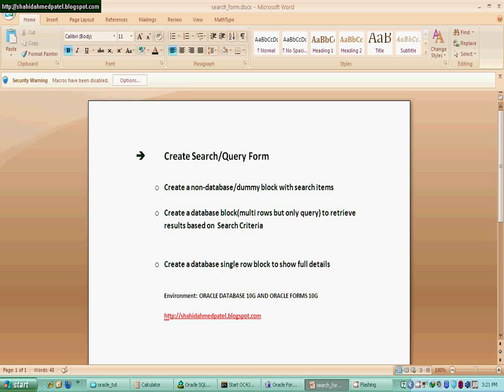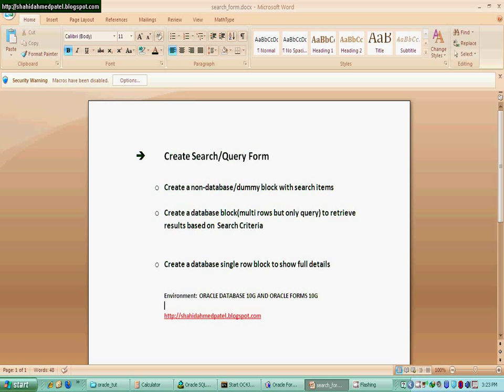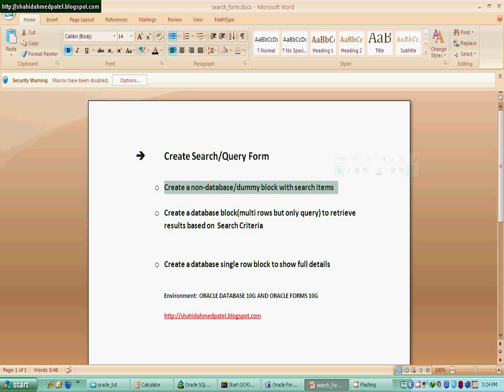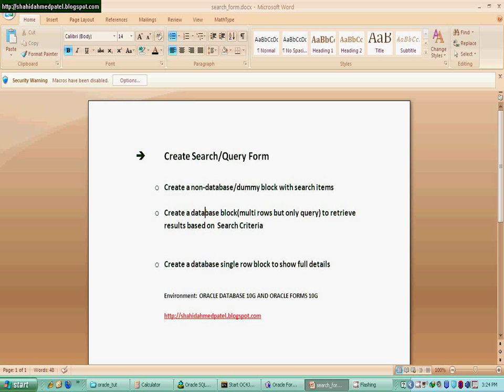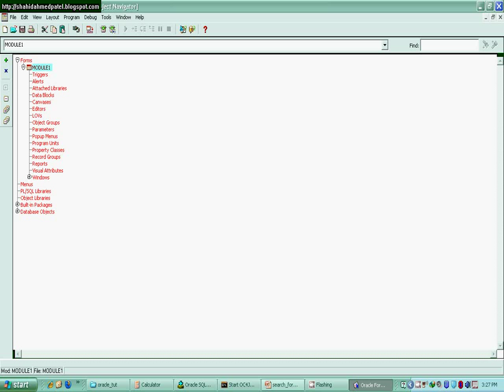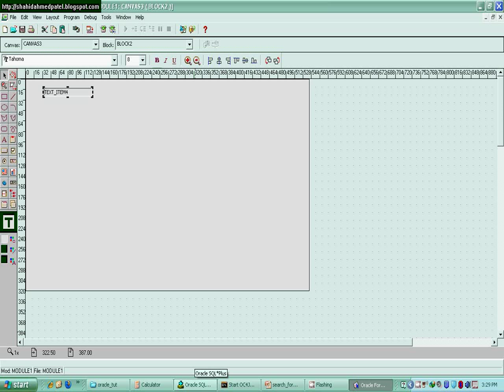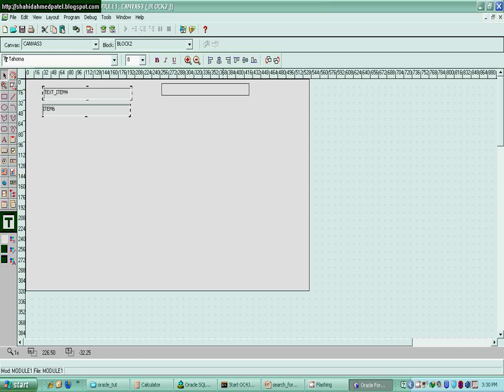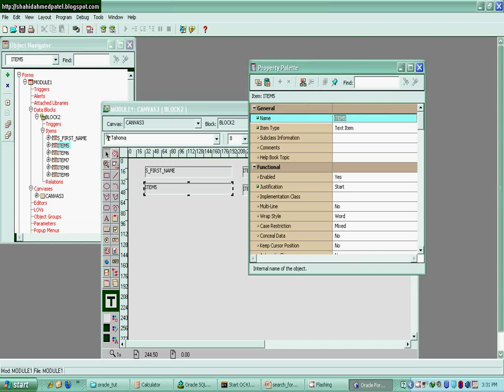Oracle Forms Lesson 8 Part 1(search/Query Form)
In this session you will learn how to build a search / query form using Oracle forms 10g or Oracle forms 6i.